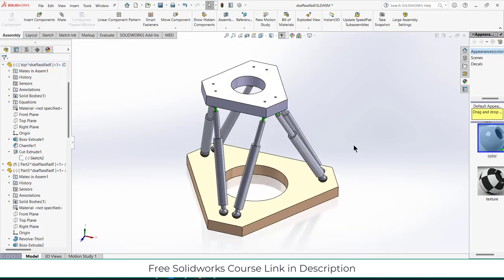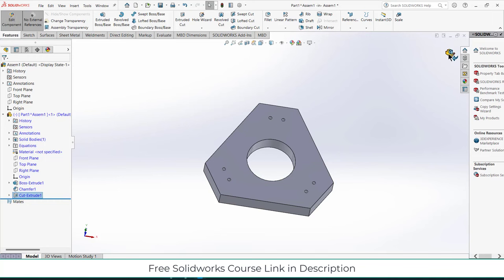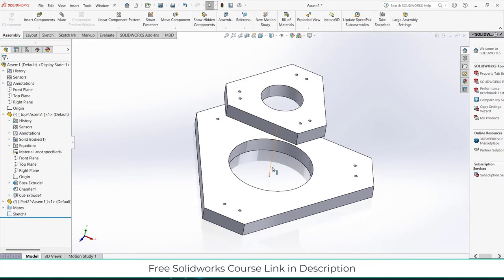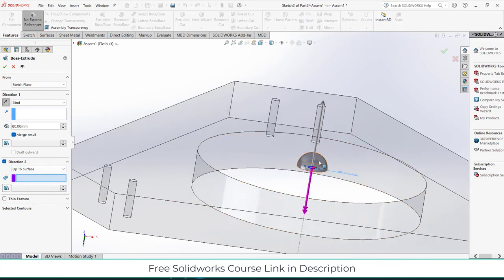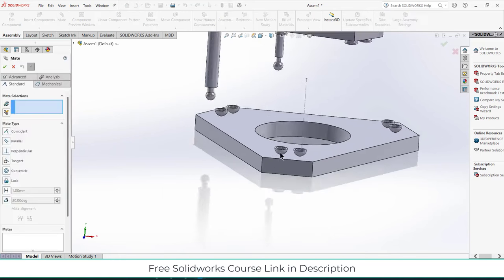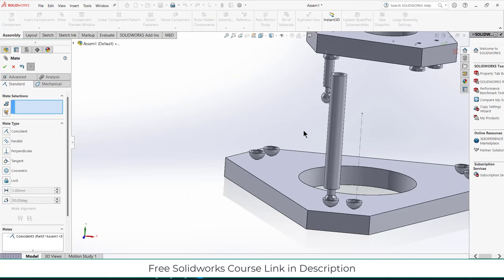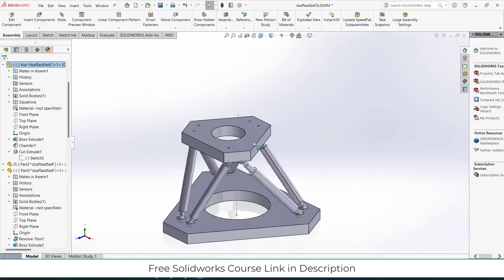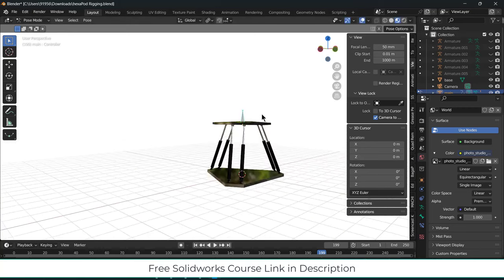Hexapod Suspension Mechanism in Solidworks